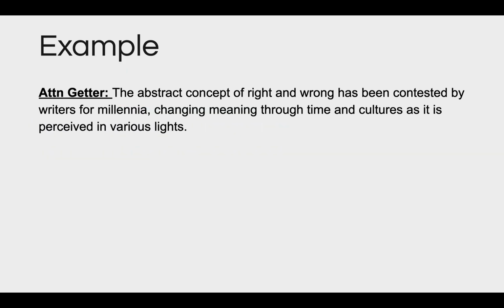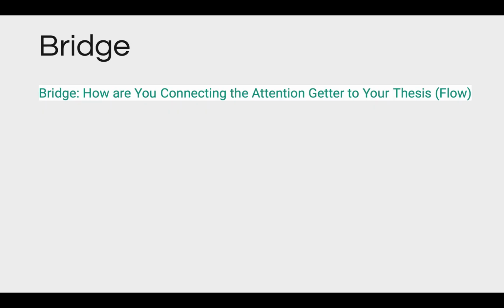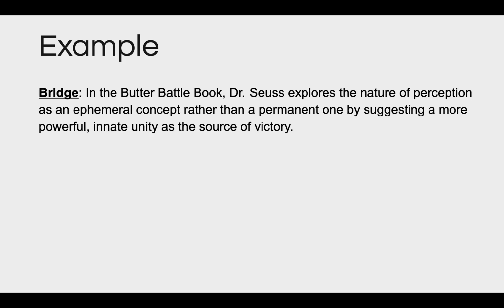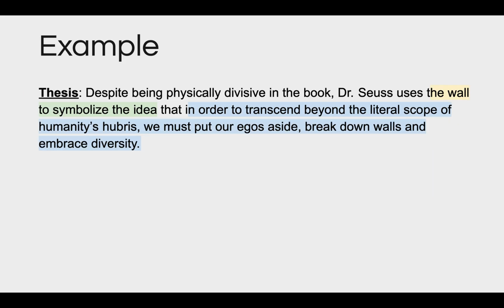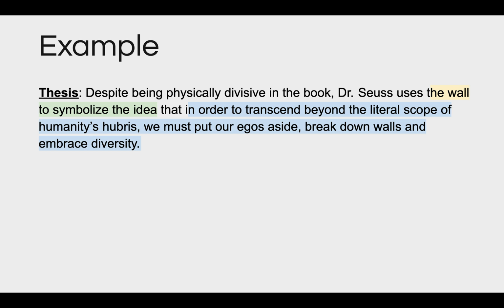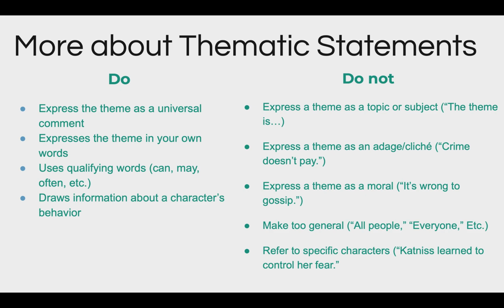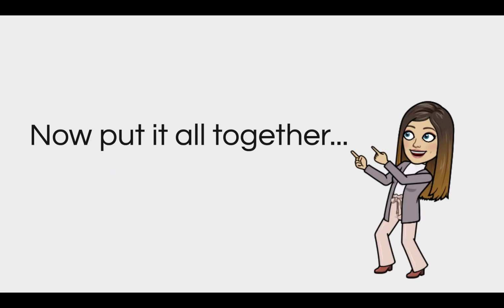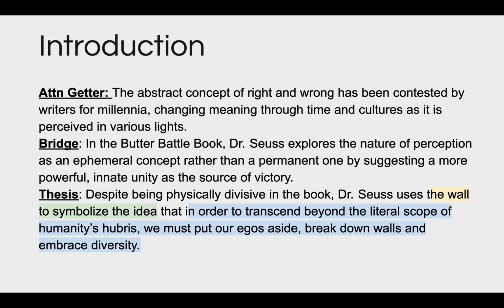Writing and Introduction and Thesis (using Butter Battle)